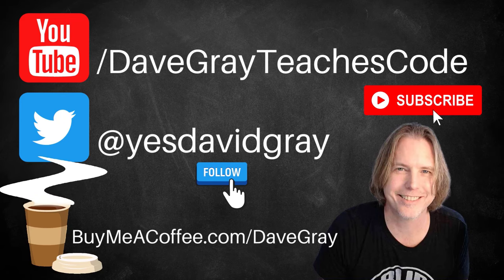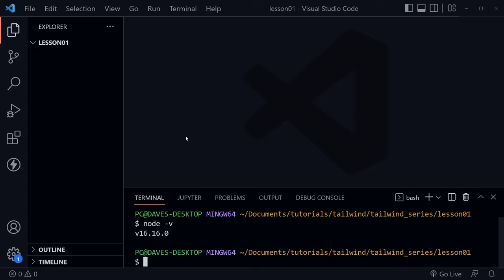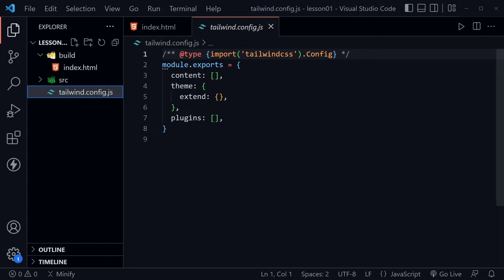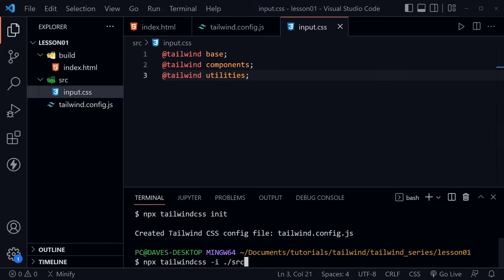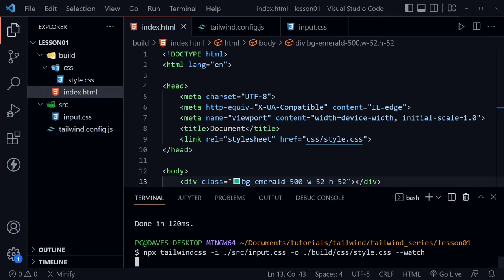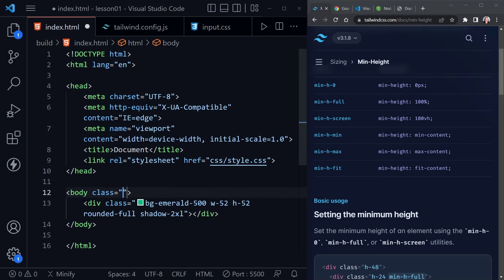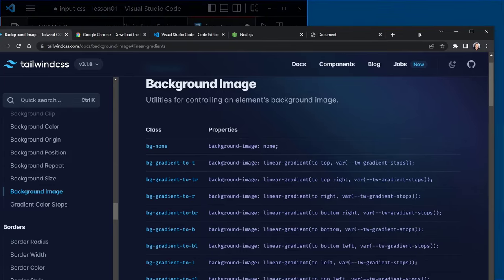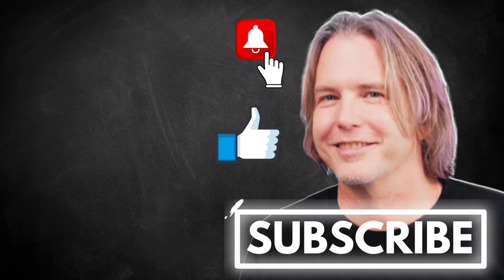Tailwind CSS Introduction, Basics & Guided Tutorial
In this Tailwind CSS Introduction, Basics & Guided Tutorial, you will learn what Tailwind CSS is, what you need to use Tailwind CSS, how to setup Tailwind CSS and create an example Tailwind CSS project.

(00:00) Intro
(00:05) Welcome
(00:14) What is Tailwind CSS?
(01:27) Course Prerequisites
(01:49) Web Dev Tools & Settings
(04:50) Tailwind CSS Config file
(07:13) input.css file
(09:00) Compile the style.css file
(11:13) Compiling with --watch
(12:46) Starting Live Server
(13:31) Tailwind CSS Intellisense
(14:50) Using Tailwind docs to find class names
(16:51) Creating a bullseye with Tailwind
(18:01) Adding a custom class to input.css
(19:47) Handling class clutter in your HTML

Was this tutorial on Tailwind CSS helpful? If so, please share.